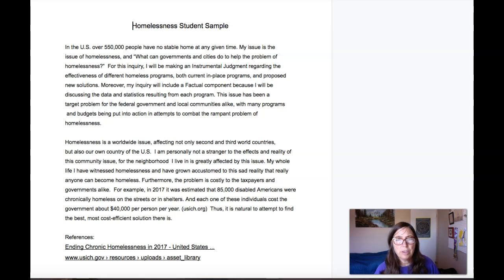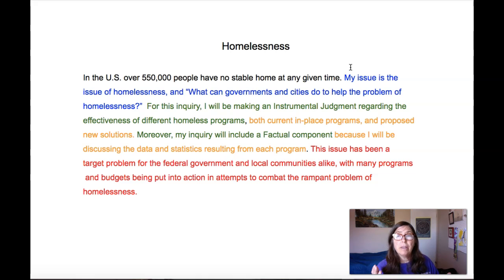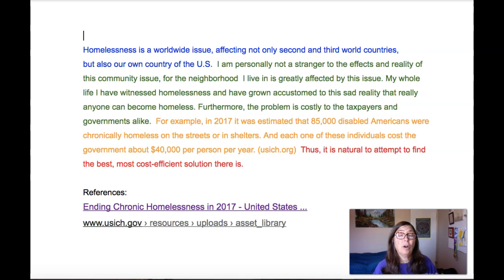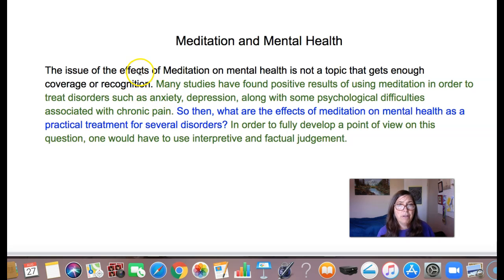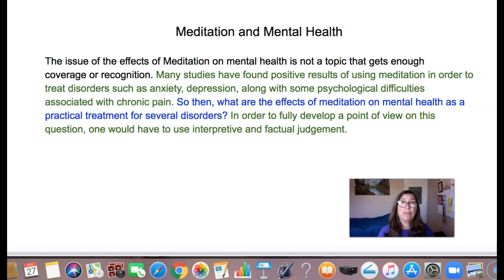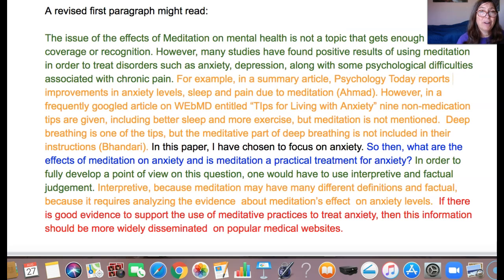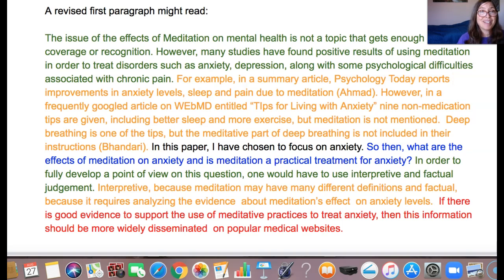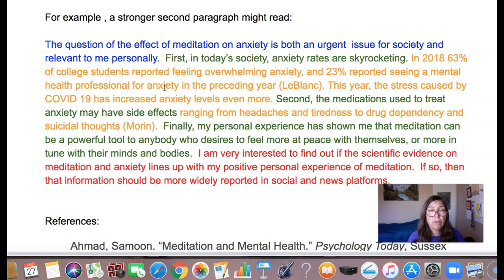4 Key Parts of Academic paragraph- color font model V2